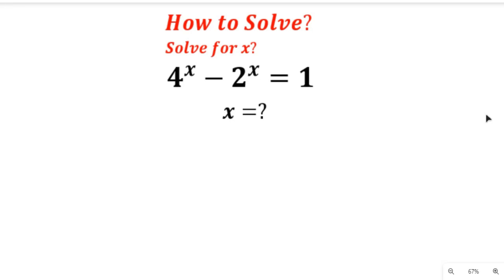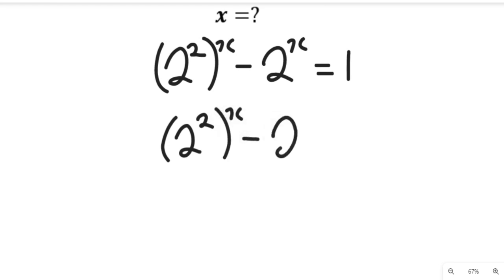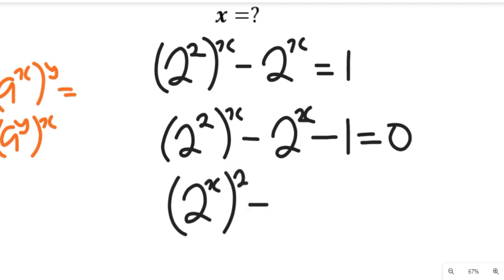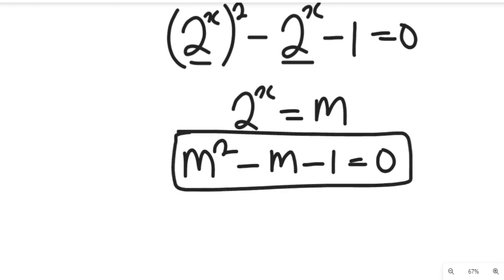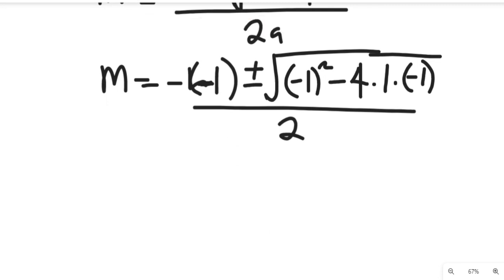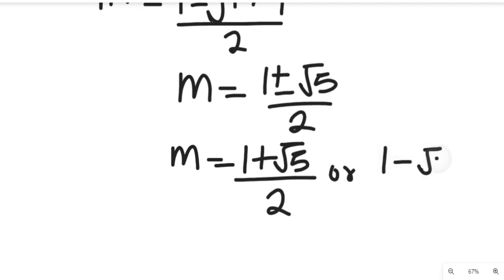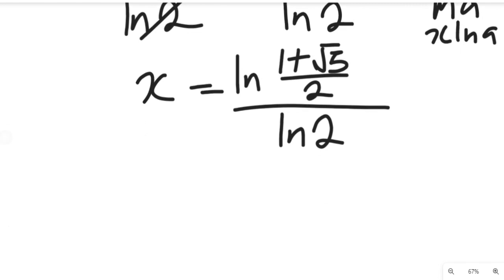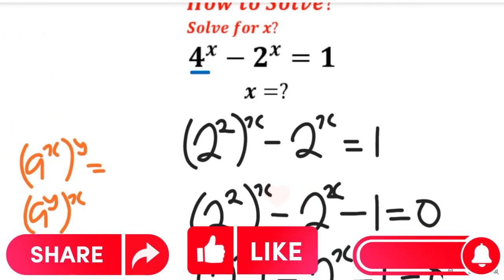Olympiad Mathematics | 4^x-2^x=1 | Solve for x | Nice Exponential Equation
Olympiad Mathematics | 4^x-2^x=1 | Solve for x | Nice Exponential Equation. FRENCH and SPANISH SUBTITLED.

ABOUT THIS CHANNEL:
On this Channel we will present:
1. Mathematics topics for Olympiad Maths Competition, GCSE, SAT students
2. Mathematics topics for senior secondary school
3. Mathematics topics for university students
4. Solve Mathematics past questions etc.